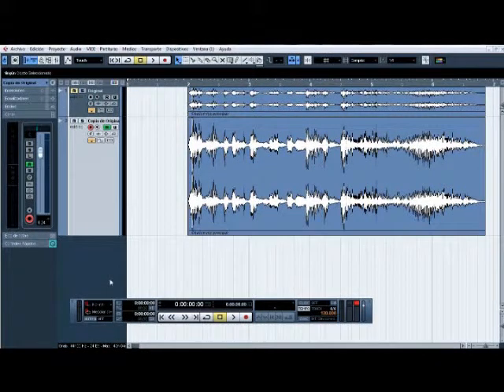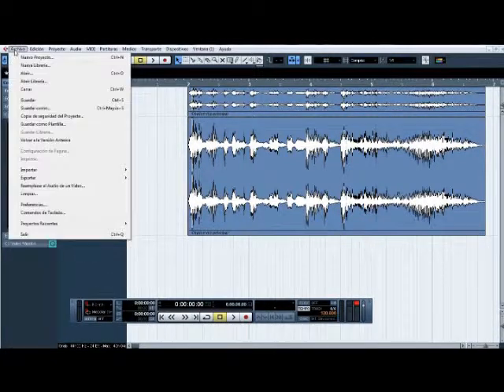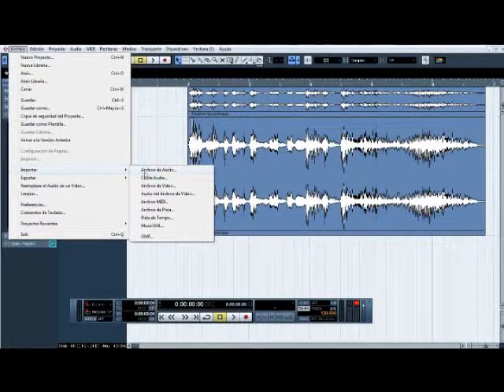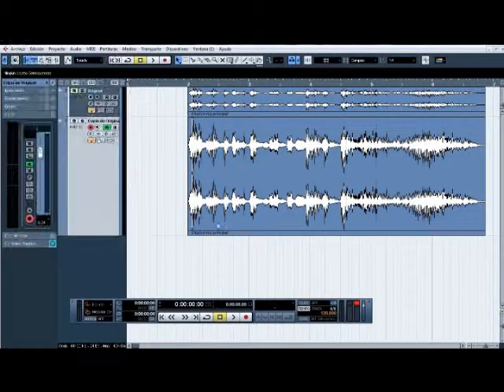Riding The Fader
A short clip showing this technic.